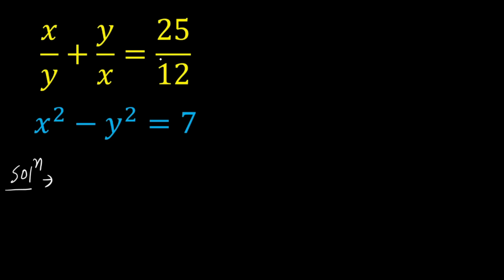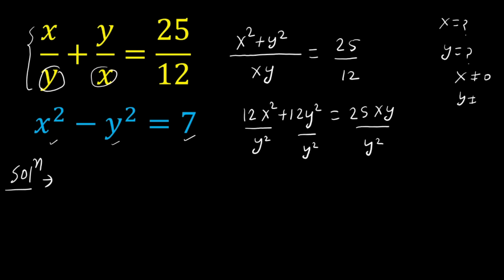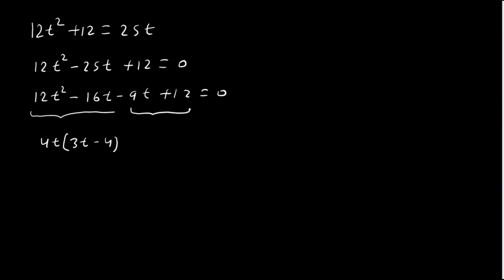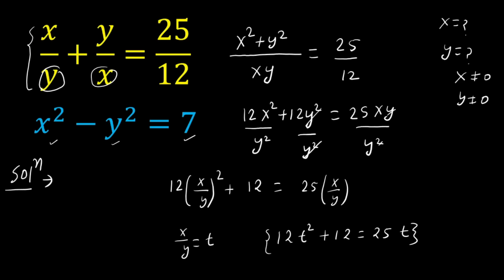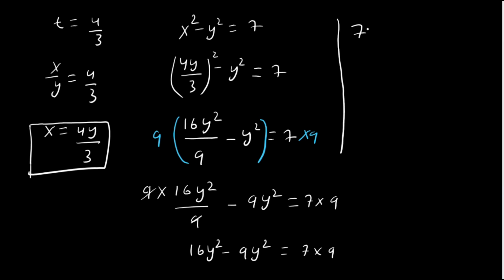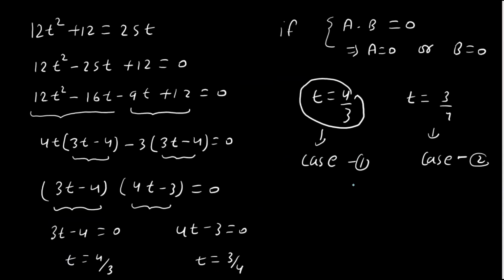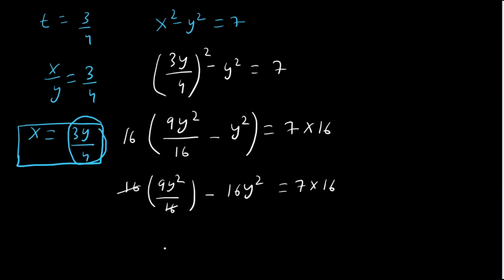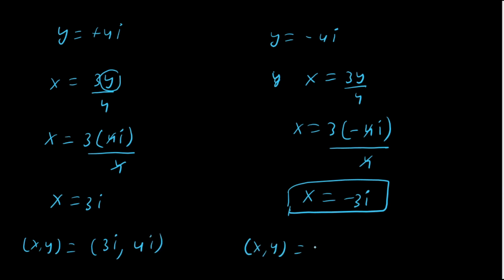Indian National Mathematical Olympiad | Algebra Mathematics | Find x=? & y=?